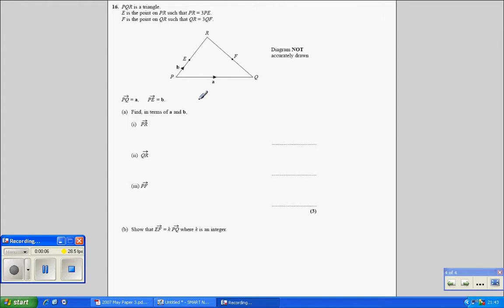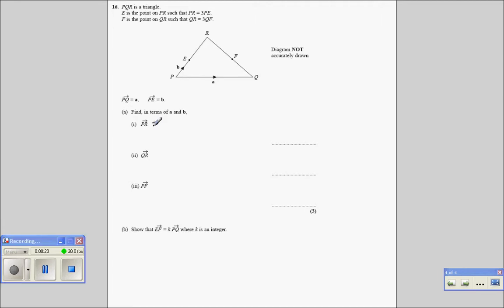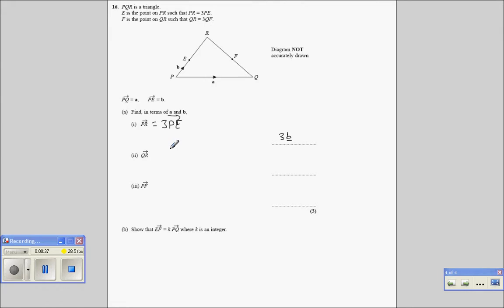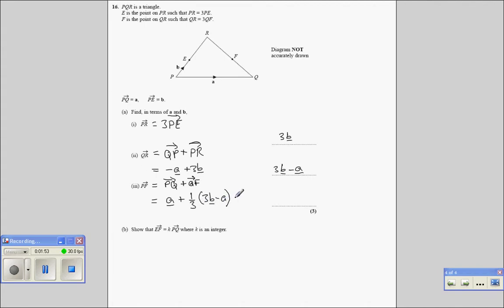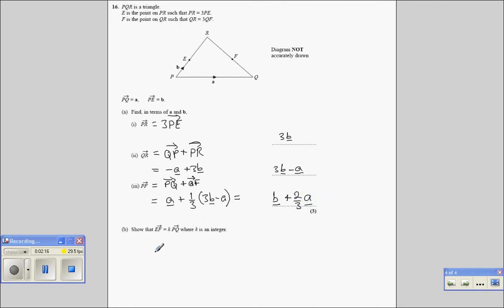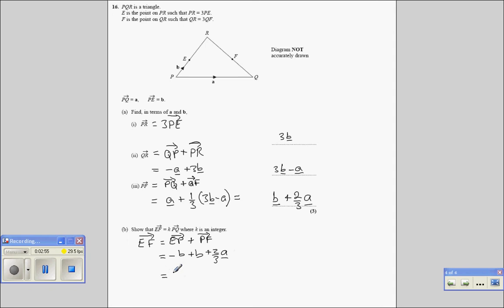2007 May 3H q 16 Vectors